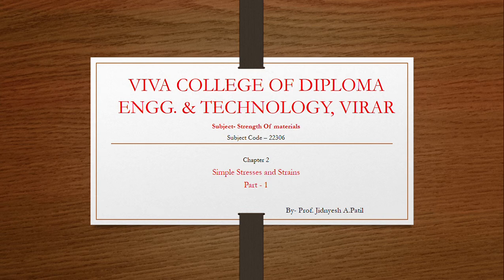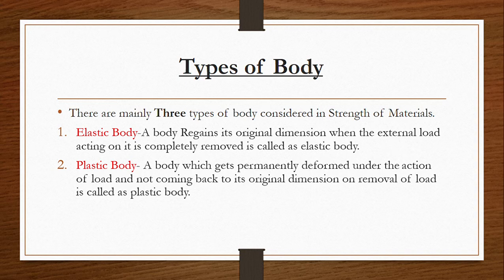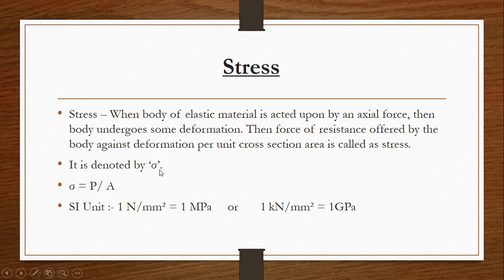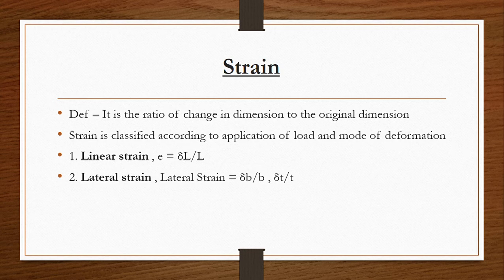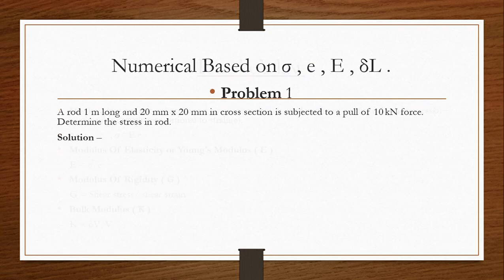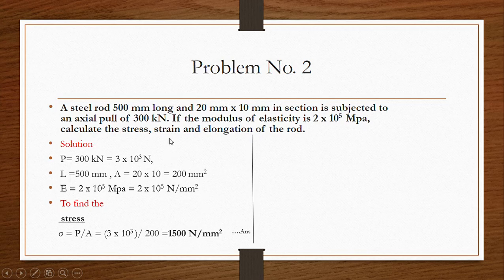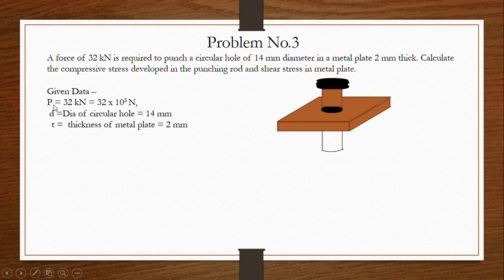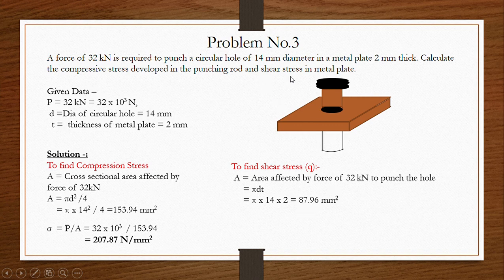simple stress and strain,basic numerical (chapter 2, part-1)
( at 8.51 min i said 100 kN instead of 10 kN.and at 10.20 min  I have put 3x10 raised to 3, instead of 300 x 10 raised to 3.. plz note the correction)